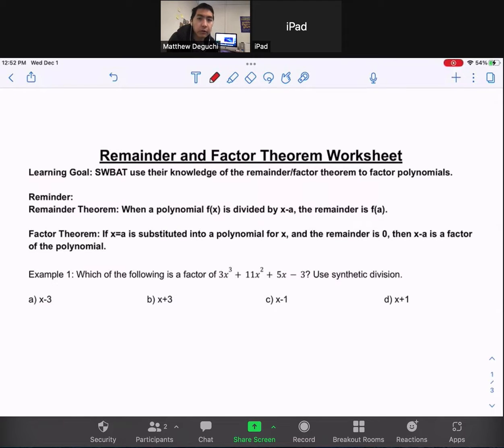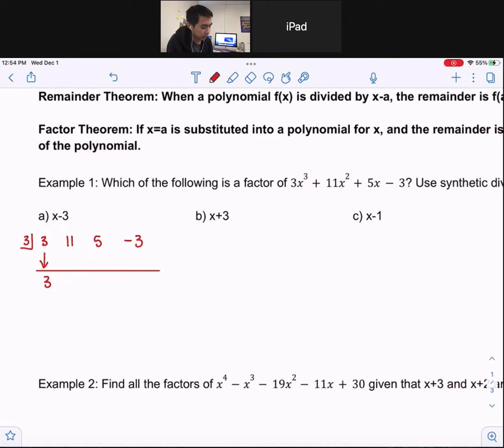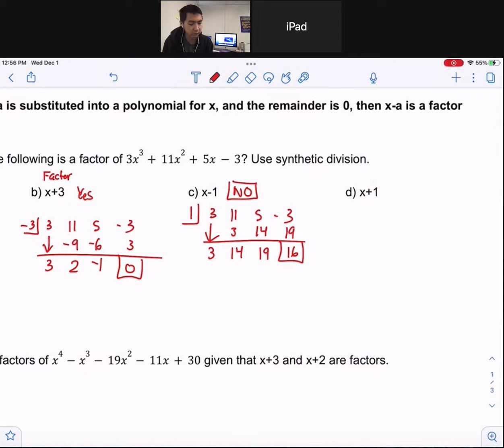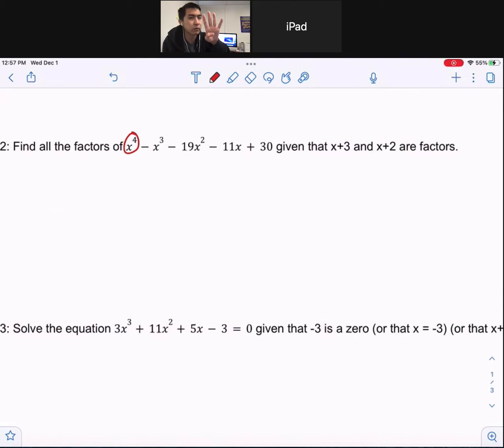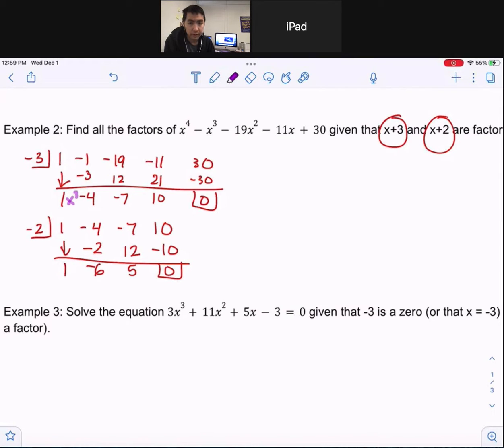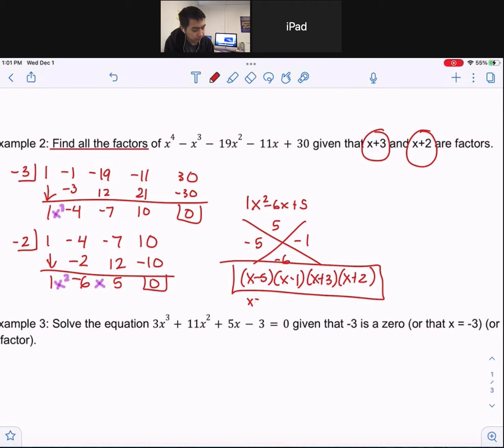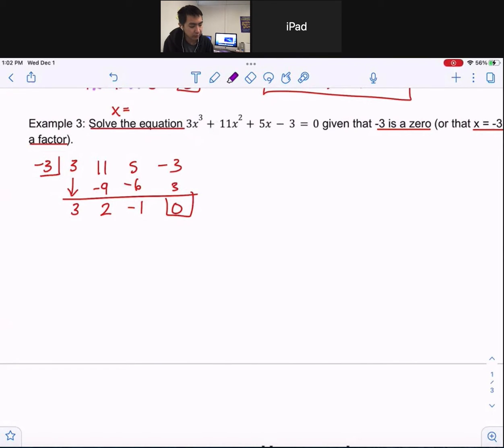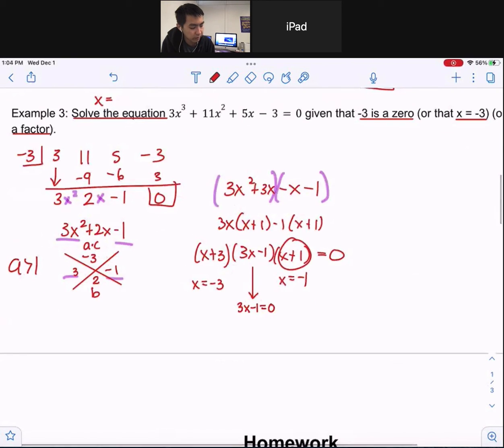21-22 Math 3 Remainder and Factor Theorem Worksheet Lecture Notes